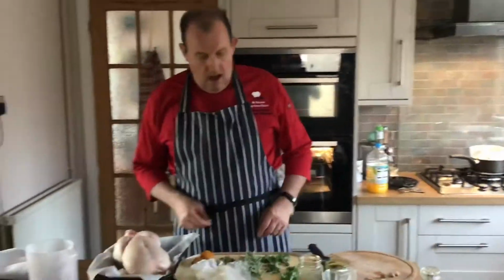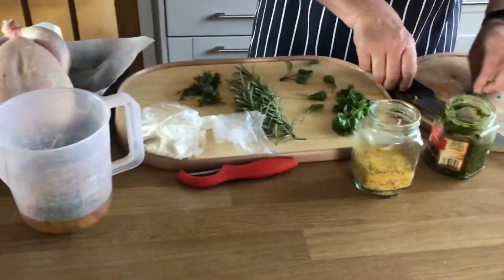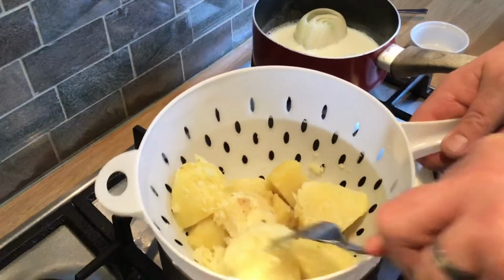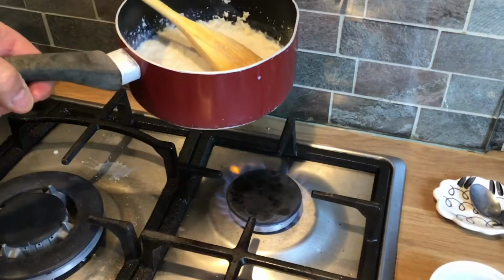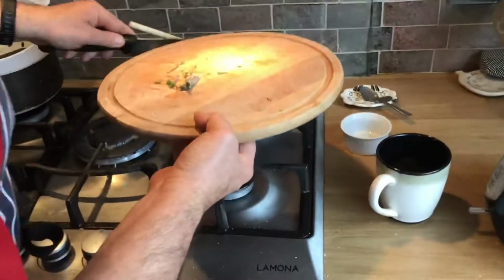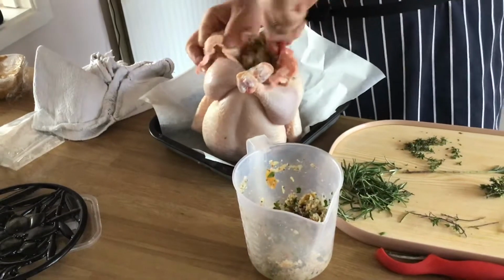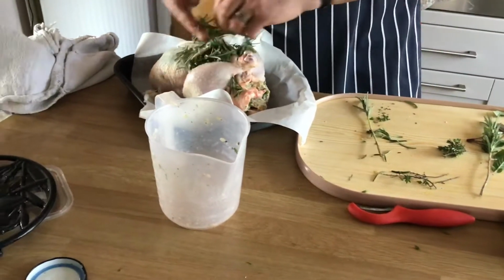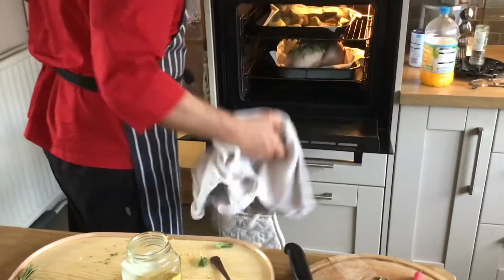Stuffing a chicken, bread sauce and roast potatoes.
Home made pesto and herbs from garden.